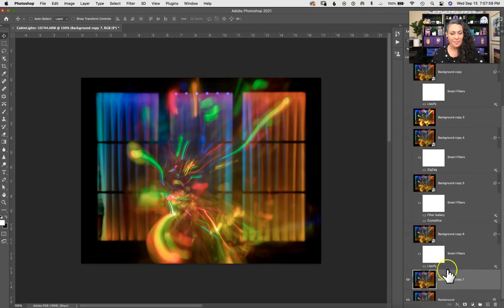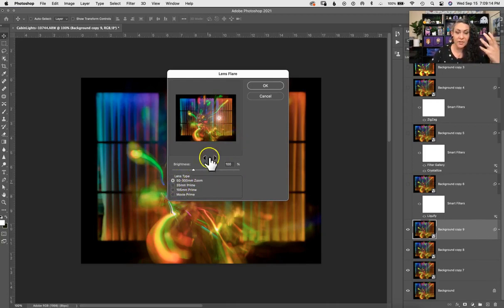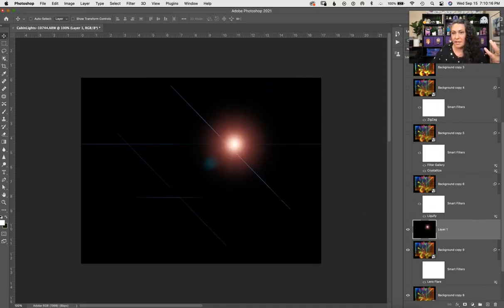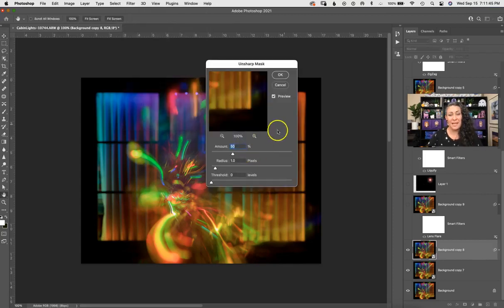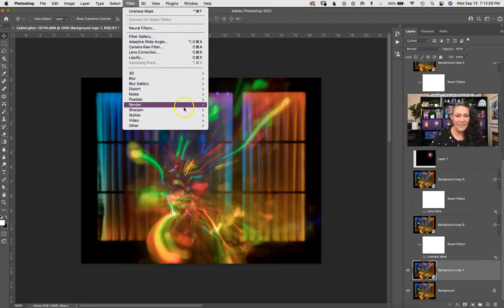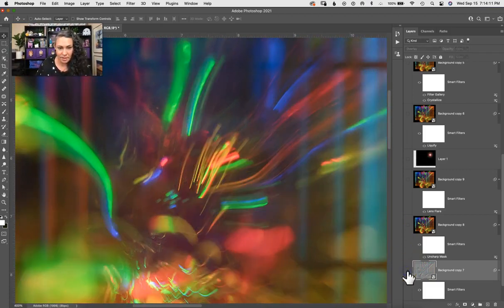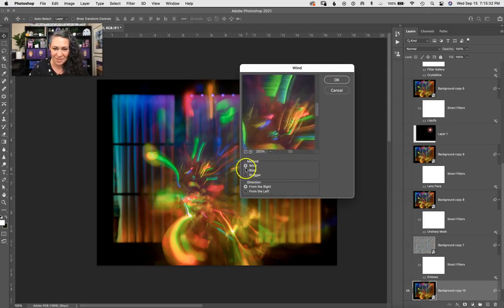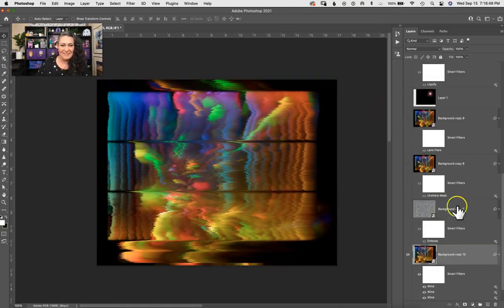7-7 Filters Part 7 Render, Sharpen, and Stylize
I'll show you some of the filters in the Render, Sharpen, and Stylize submenus.